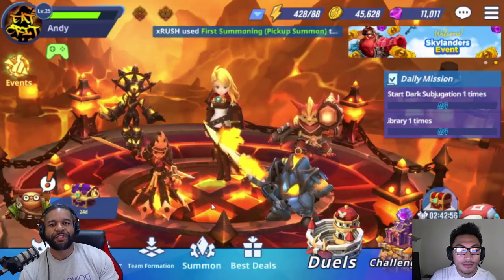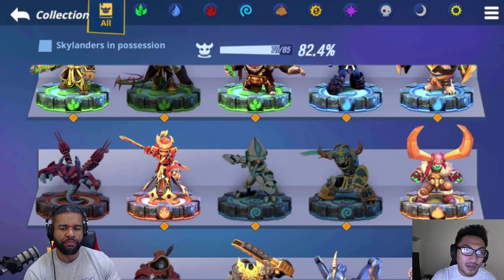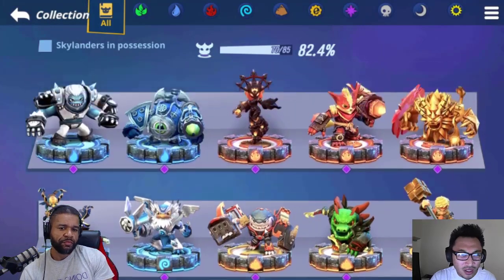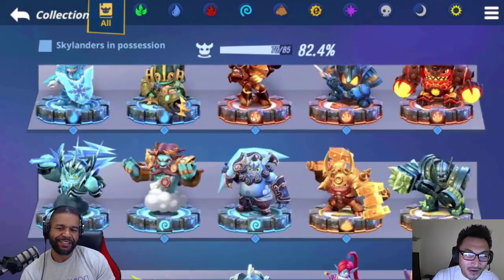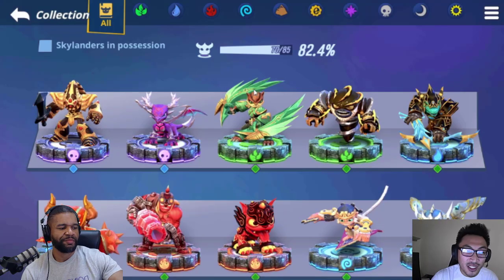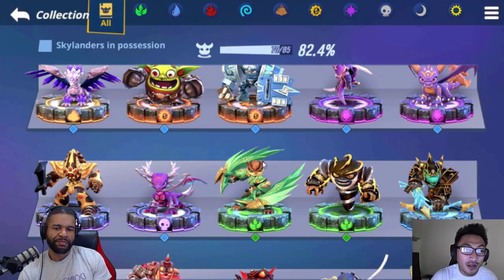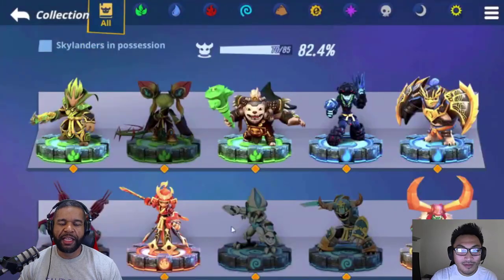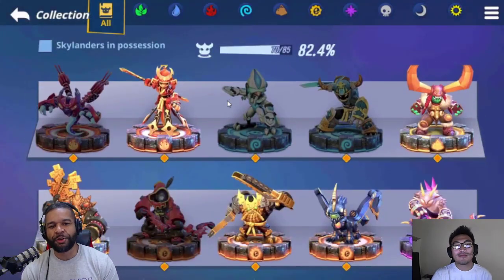How to build the BEST BOMB TEAM in Skylanders Ring of Heroes!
In todays SROH video we bring back Legendary Andy to break down what he feels is the Best BOMB Squad in Skylanders ROH . Are you enjoying this team building series?

Save up to 20% on your Summoners War Packs Today using AMAZON COINS -